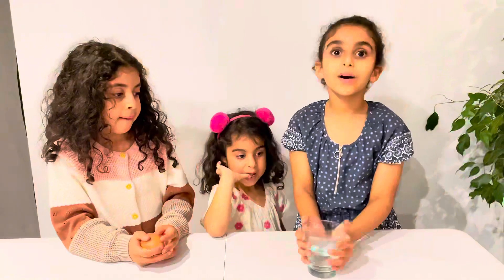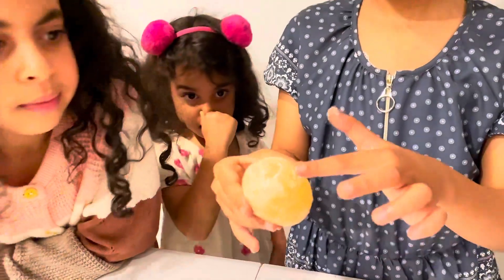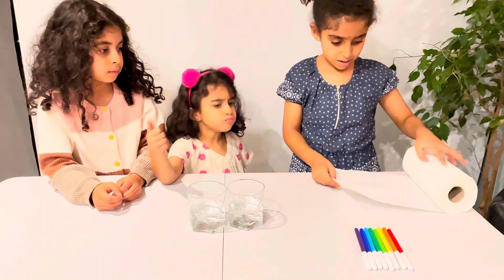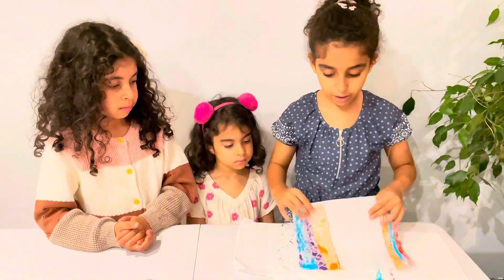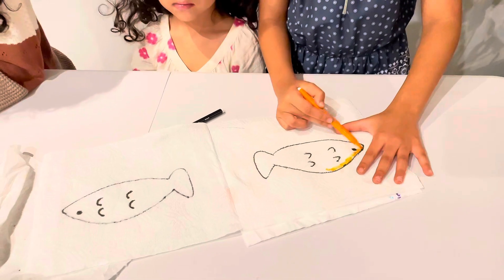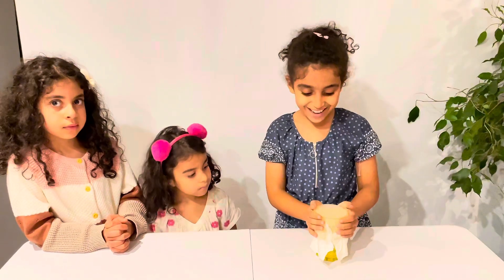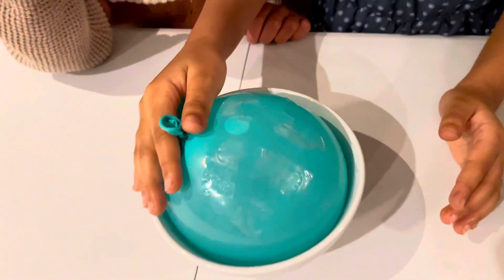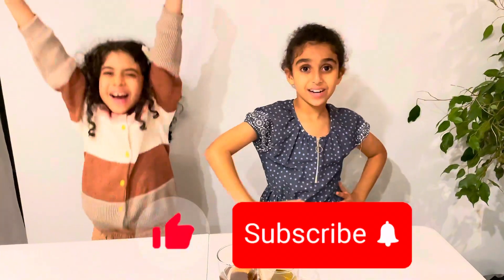Top Fun And Easy Science Experiments For Kids To Do At Home!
trying to do experiments at home